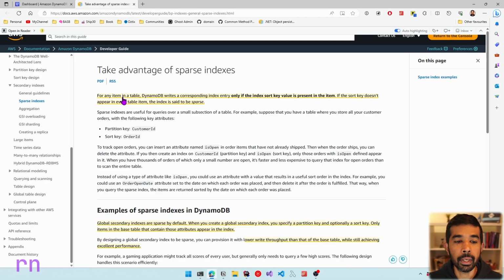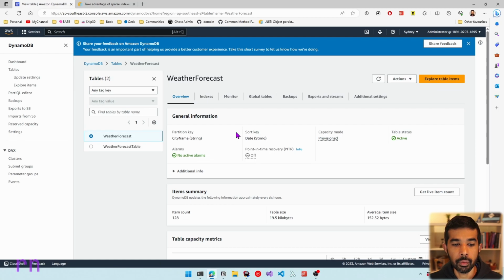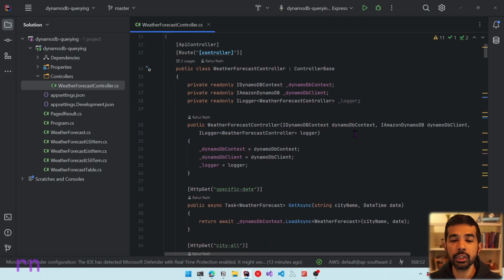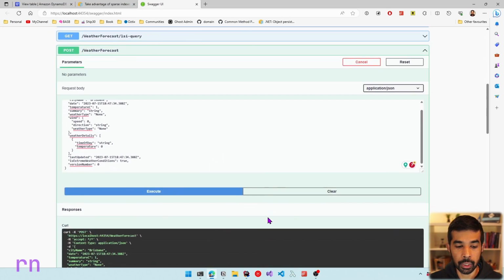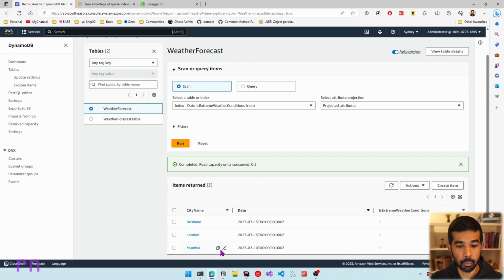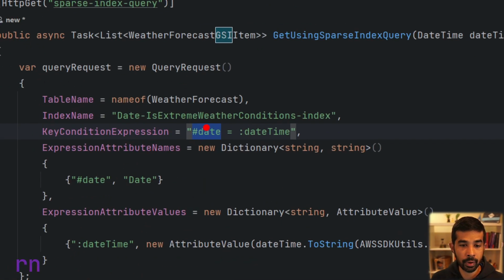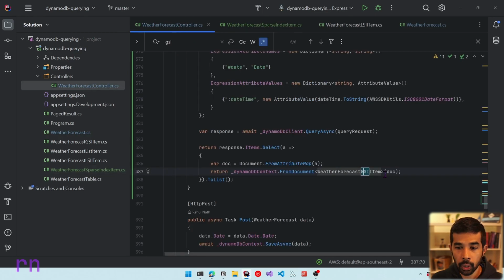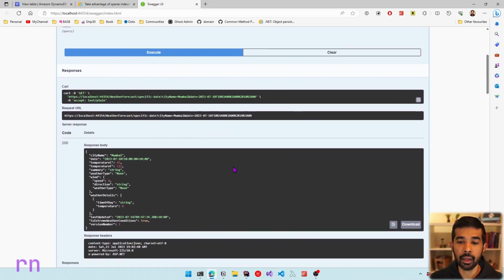DynamoDB Sparse Index | .NET ON AWS | AWS Serverless | Amazon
Hey 👋 A Sparse Index in DynamoDB is a special type of Index, where the Index does not have an entry for every item in the base table. Both the Global Secondary Index (GSI) and Local Secondary Index (LSI) in DynamoDB are by default sparse.

In this video, let’s learn more about DynamoDB Sparse Index, how to create a DynamoDB Sparse Index, populate a DynamoDB Sparse Index, and query a DynamoDB Sparse Index.

00:00 Introduction
02:37  Create Sparse Index
04:04  Adding Nullable Property .NET
05:30  Add Data
08:56  Query .NET
13:31  Getting Further Details
14:22  Conclusion

🔗DynamoDB Sparse Index